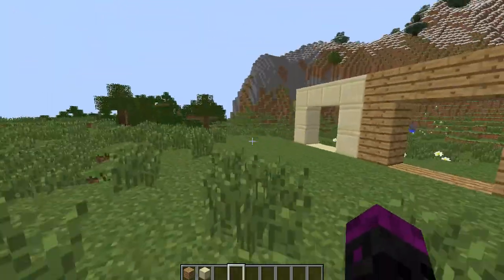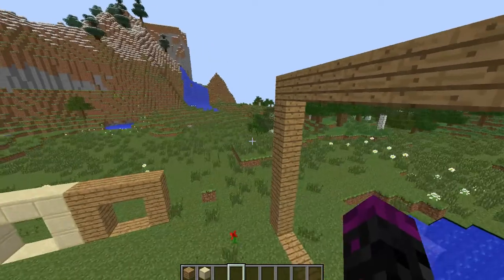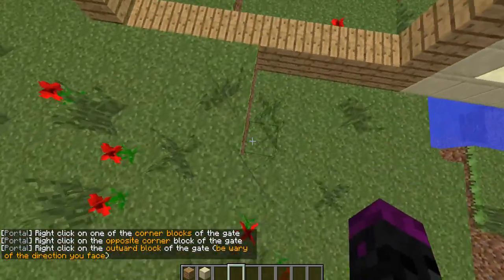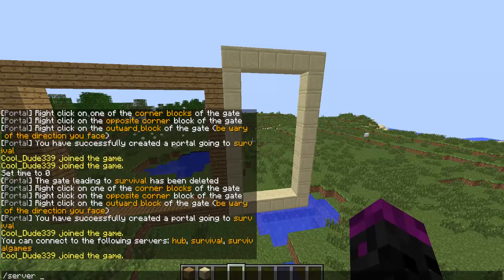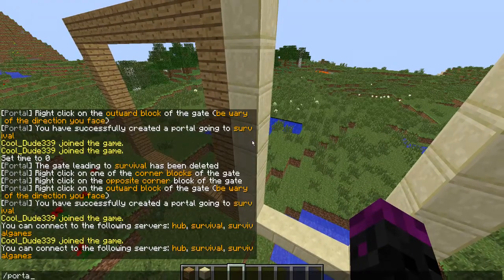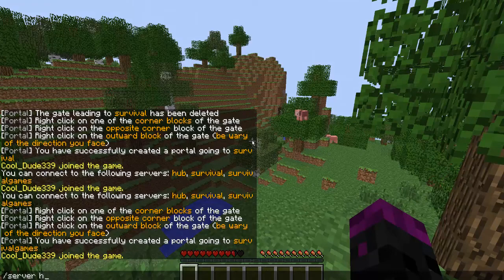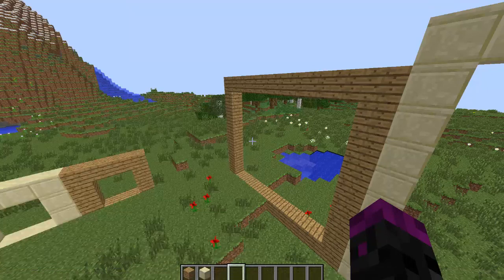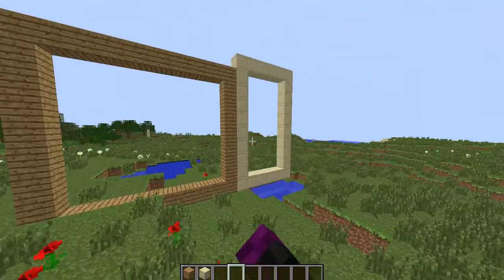GoLilypad Tutorial -Portals- Windows 7 Easiest Way!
I tell you how to make portals to other servers with GoLilypad! Should i get a fan skype?